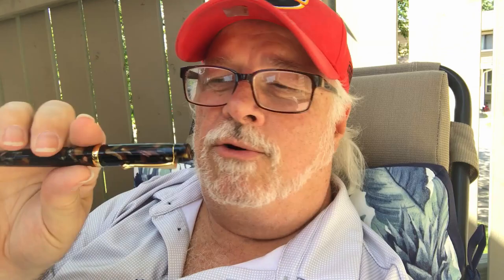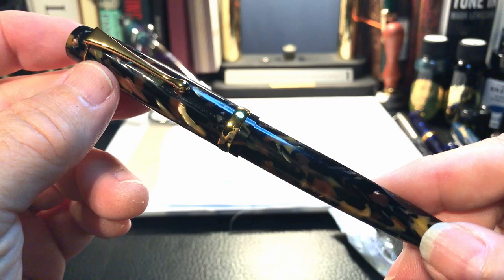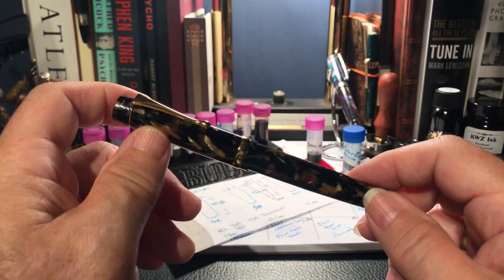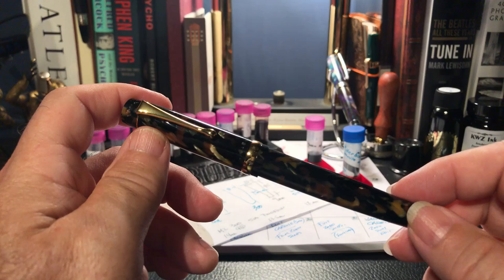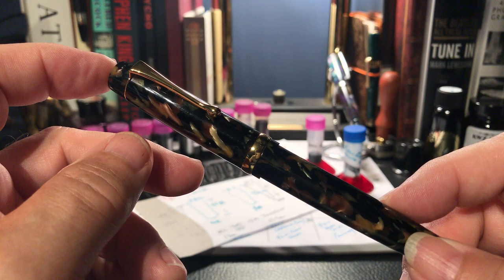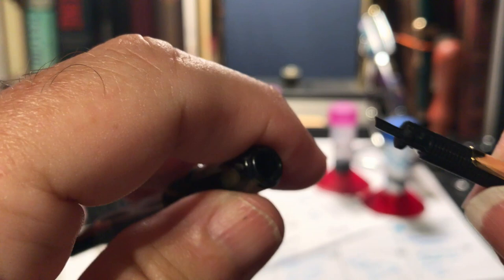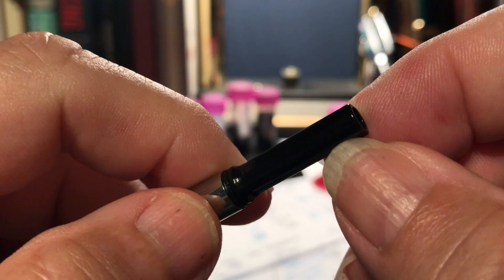Fake Moonman / Jinhao Acrylic Fountain Pen Review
I bought this fountain pen and it was labeled "Moonman". After I bought it, the name on the sale changed to "Jinhao". This pen is neither a Moonman nor a Jinhao. It is interesting that two Chinese fountain pen companies that are known for copying other pen designs are being copied themselves.

In addition to being a fake, this pen arrived bent and twisted as if it were subjected to a lot of heat. It looks shrunken and melted. Due to these facts, I am asking for a refund and I won't actually write with the pen. But, I do unpackage the pen and examine it as well as give my reasons for believing this to be a fake.

UPDATE: Esybuy has given me a full refund and changed the title of the ad. :)

Please feel free to use the chapters provided below to skip to various parts of the review.

I am now publishing a mirrored blog post of my review videos on my Wix website in case you'd rather read than watch. I will post more photos, links, and information on the website as well. Here is the link:

Chapters:
Start 0:00
Introduction 0:11
Unboxing 2:16
What Is This? 3:34
Size Comparisons 10:50
Measurements 12:43